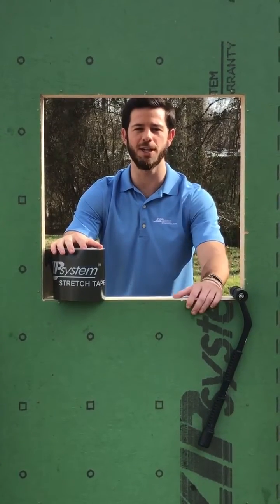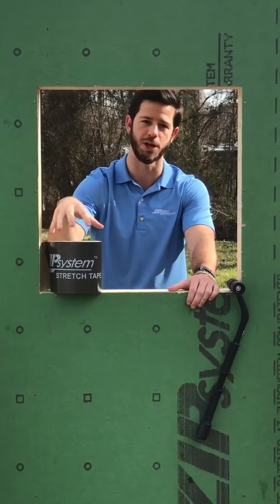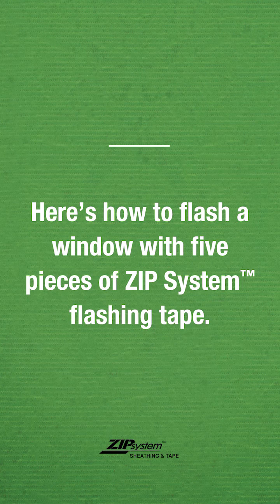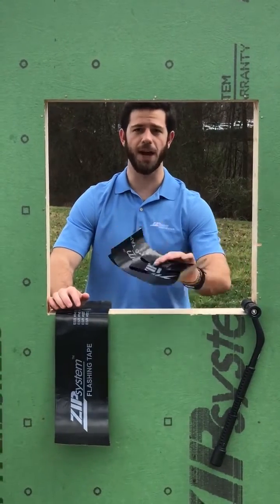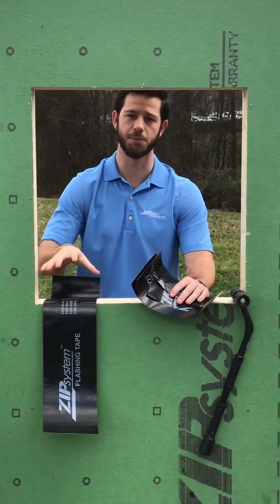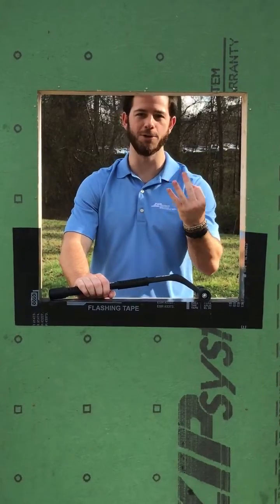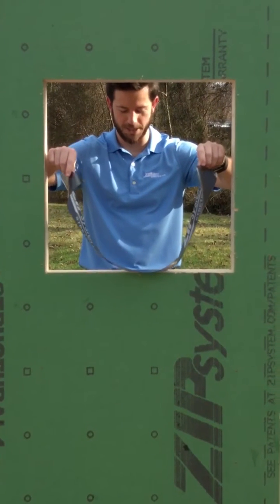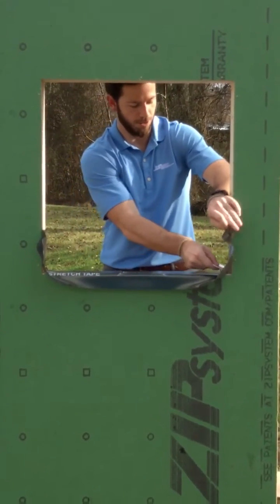Two Methods for Flashing Window Sills | Tech Tip Tuesday | ZIP System® sheathing + tape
This Tech Tip Tuesday episode demonstrates two methods for window pan flashing. One method using ZIP System™ 3.75" flashing tape, and a second method using ZIP System™ stretch tape.